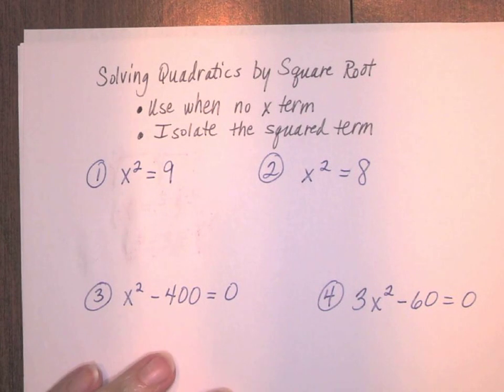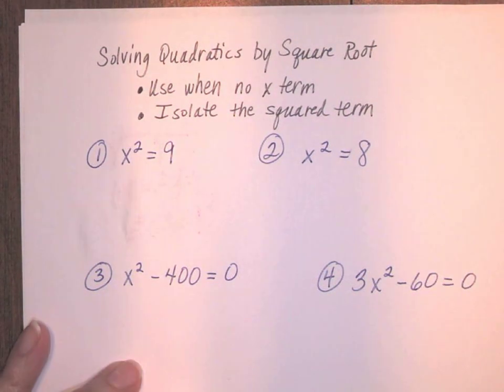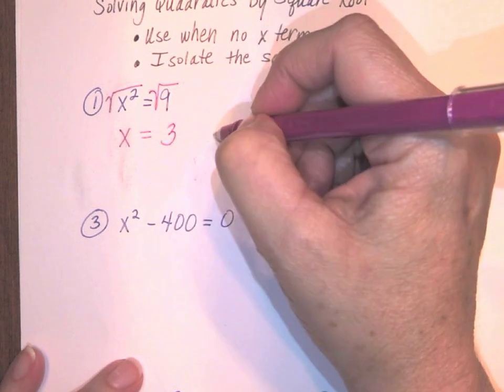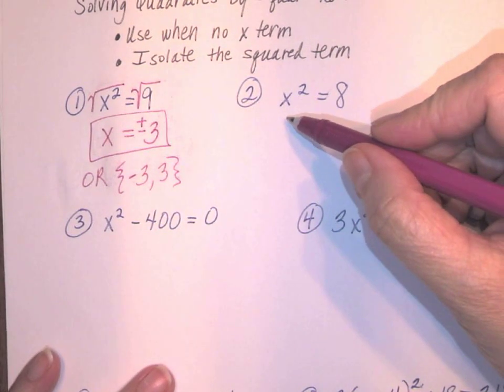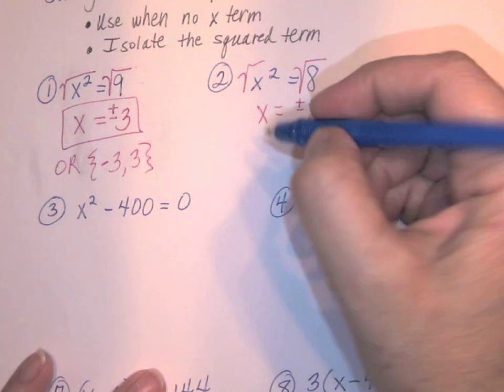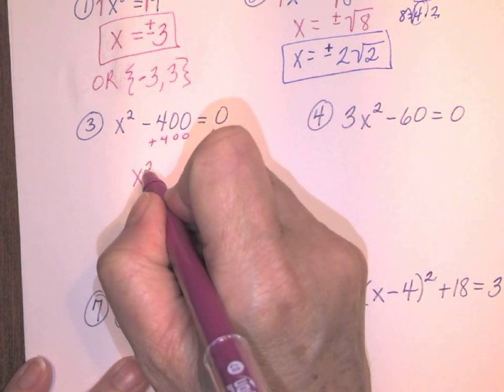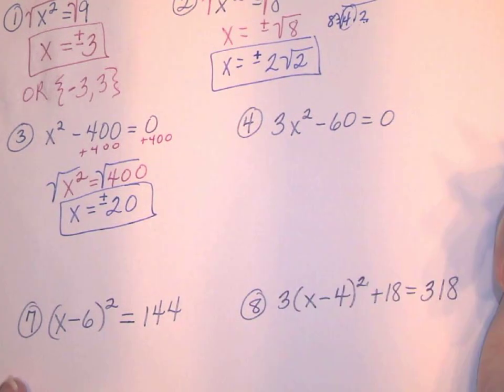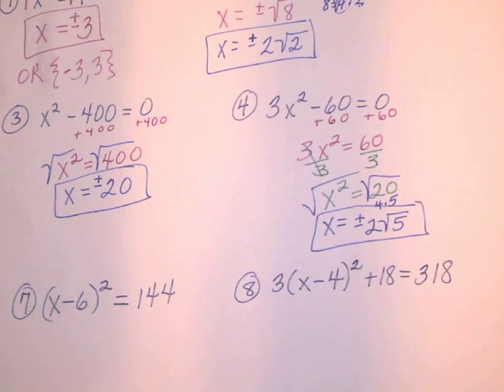Solve by Square Root part 1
Begin learning to solve quadratics by taking the square root of both sides of the equation